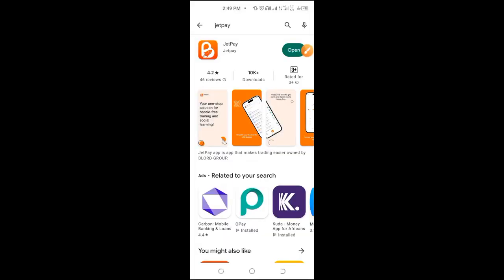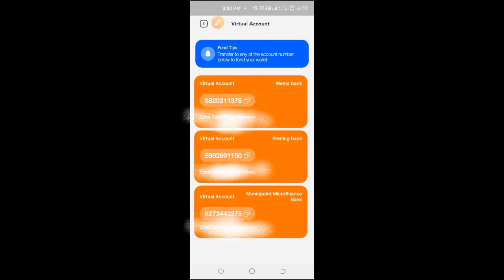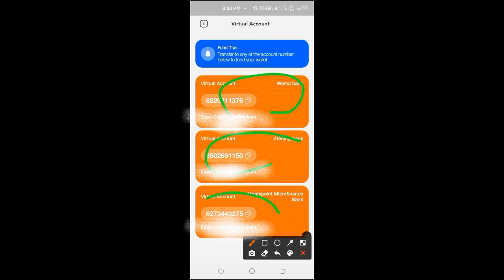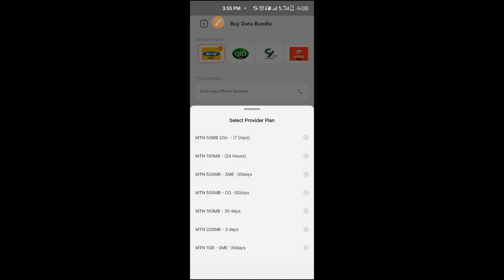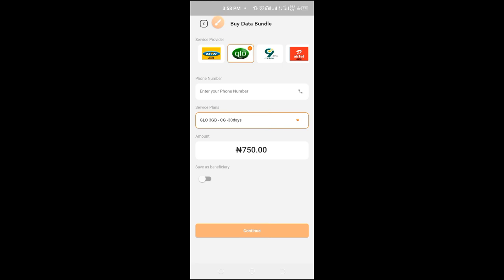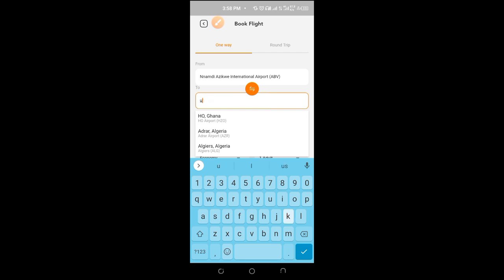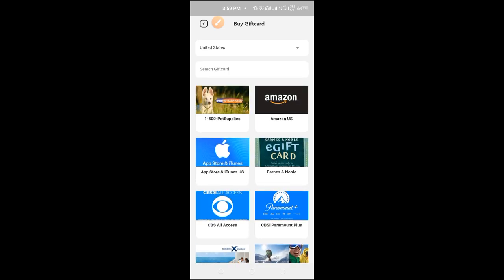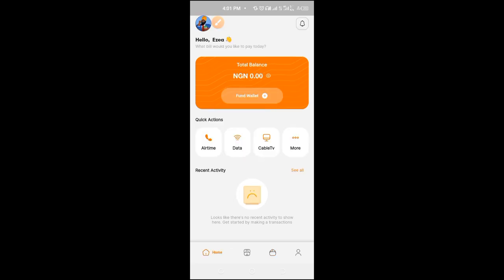Do everything Online with this one App (Bill point)|Billpoint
In this video I'll be showing you one app you can use to pay bills.